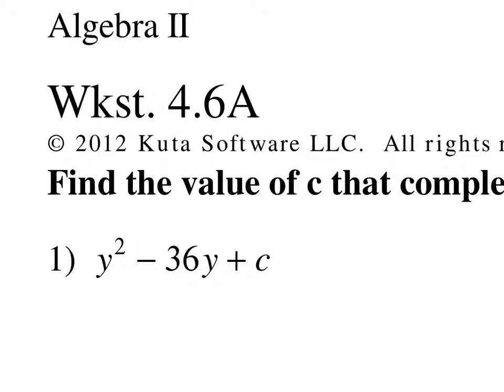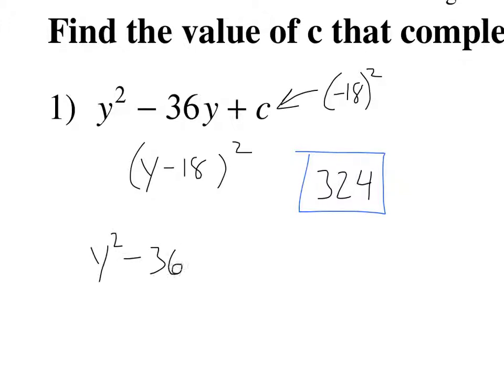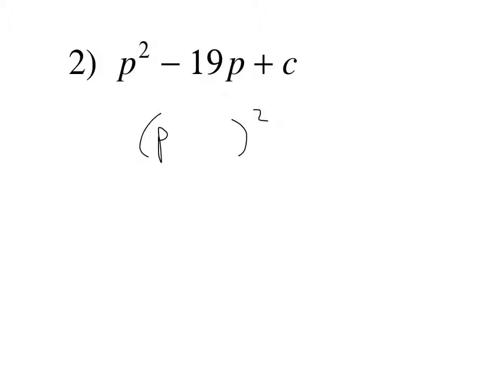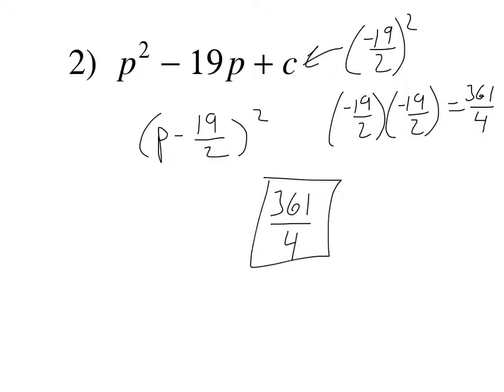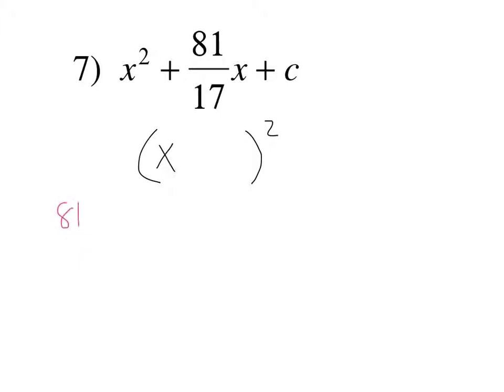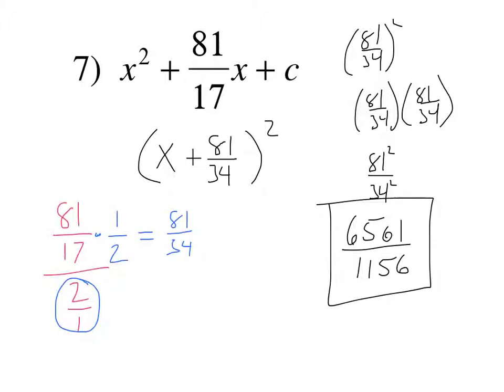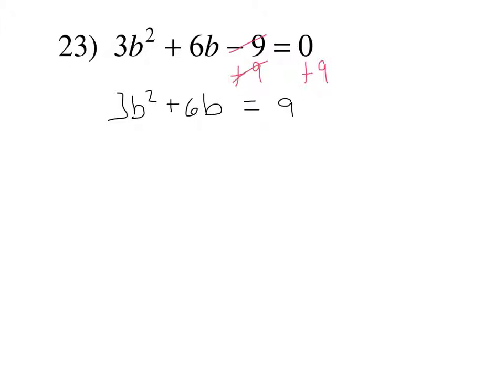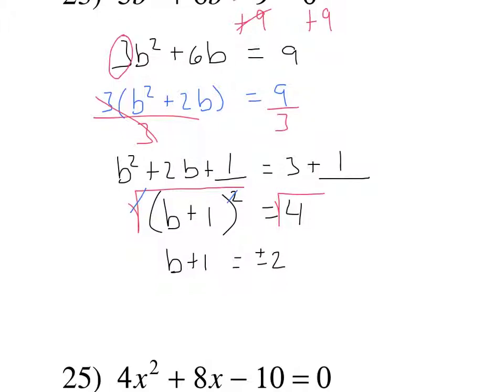Alg2 Sec. 4.6 Practice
Practice completing the square.